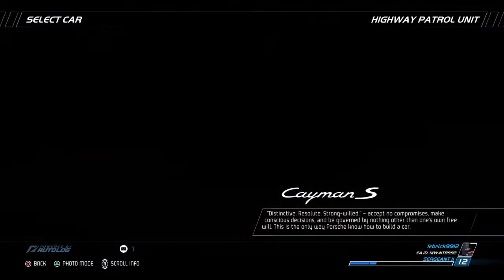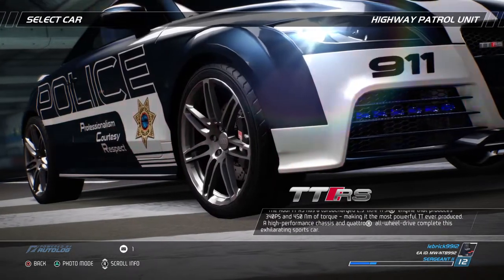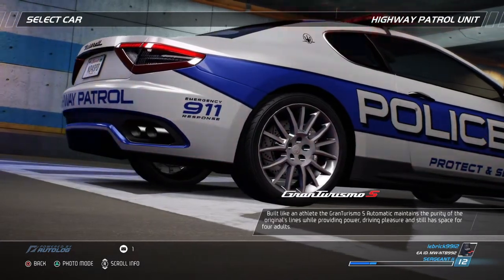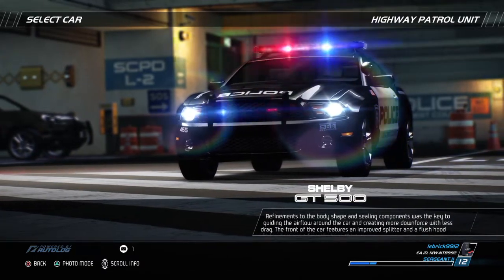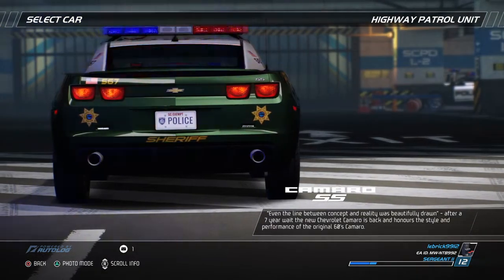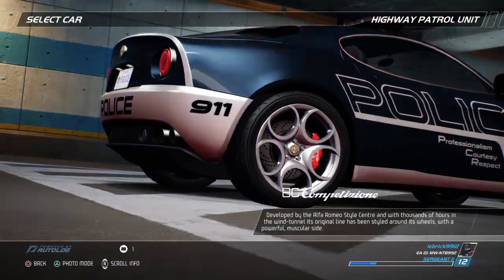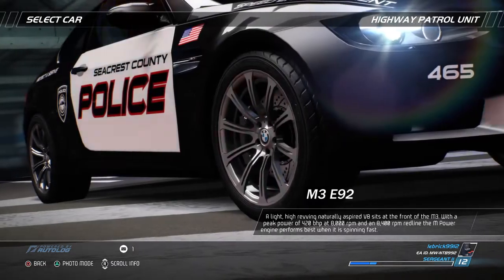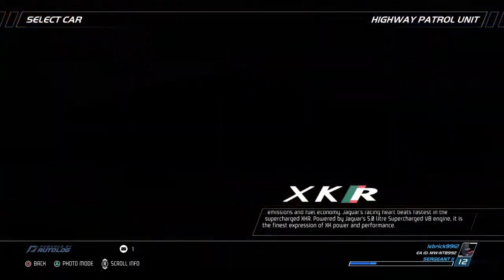NFS Hot Pursuit Remastered Highway Patrol Cars